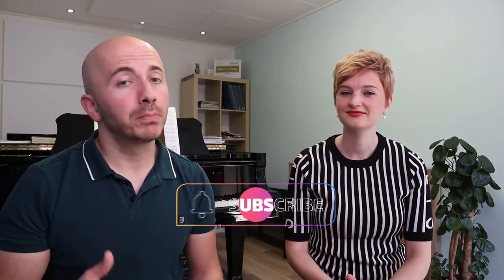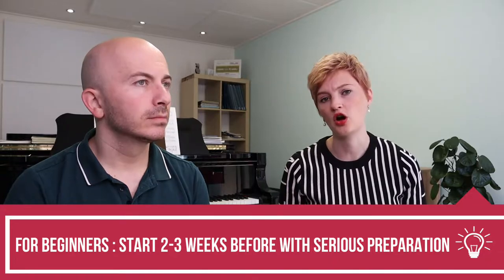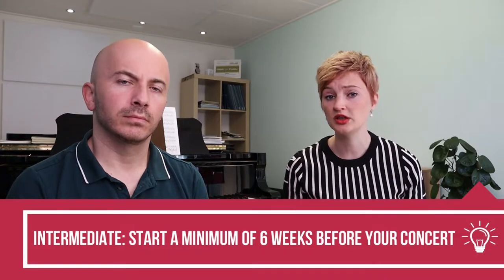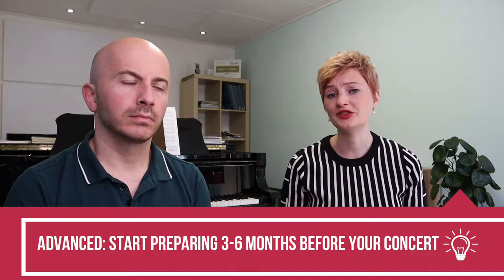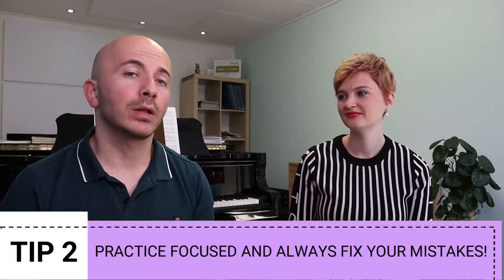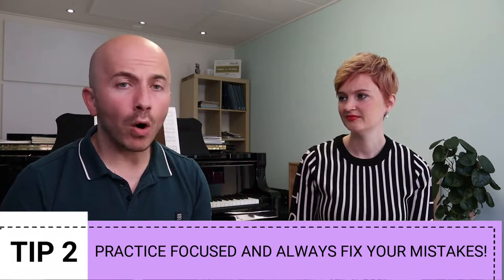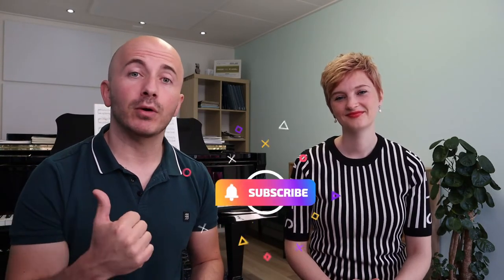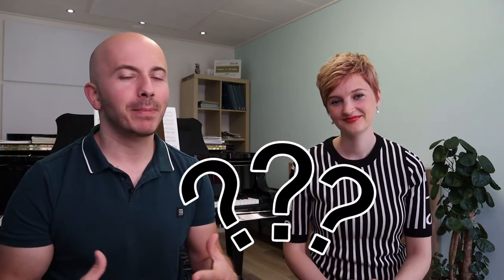How To Prepare For A Piano Recital Or Exam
How to prepare for a piano recital or exam. In this video we give you three tips on preparing for your recital or exam. Playing a recital or an exam can be nerve-racking, and sometimes it feels completely up to chance whether you'll have a good performance or a bad performance, but that's really not true. There's a lot you can do in order to ensure you have a good stage experience, whether that's for your piano recital or your exam or any other performance you might have.